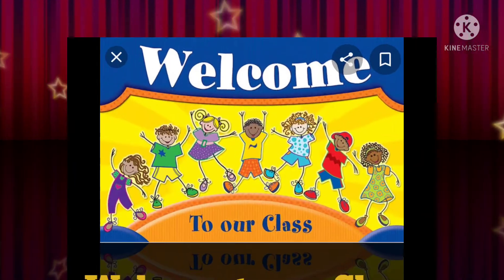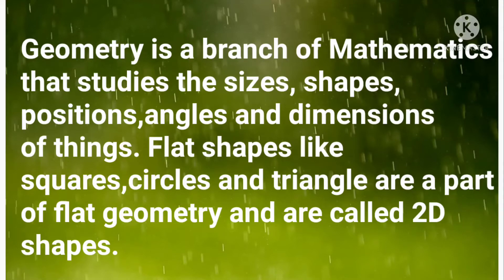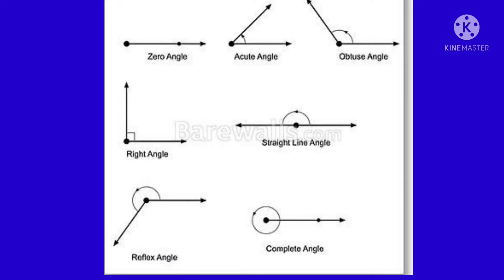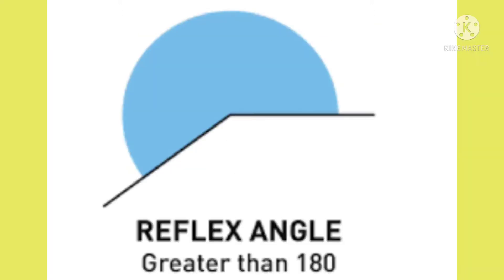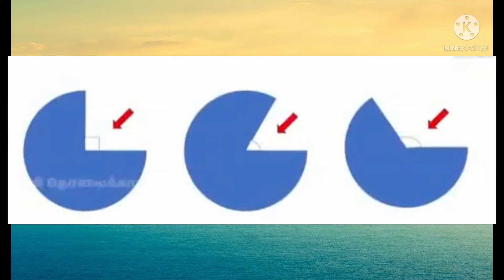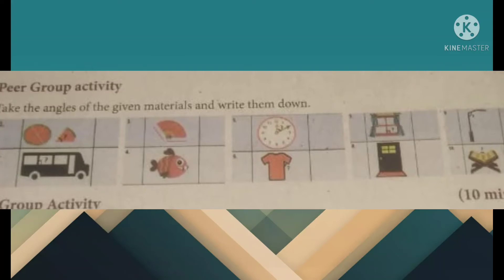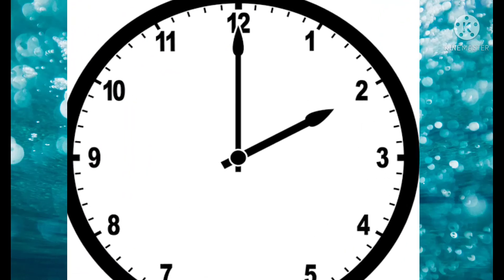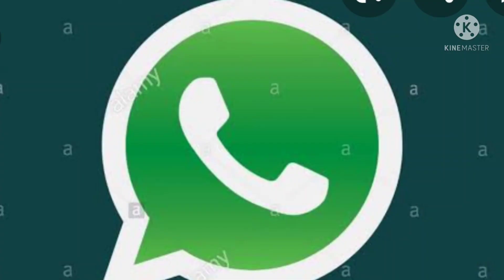6th Mathematics Day-1 Topic : Geometry